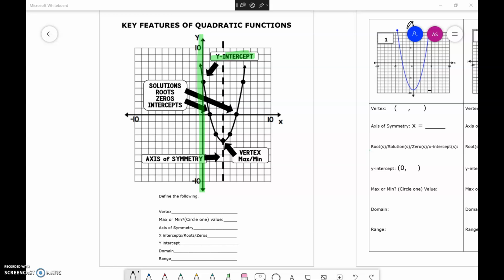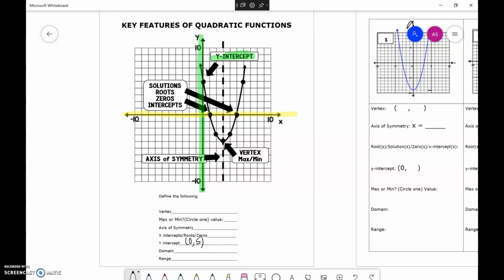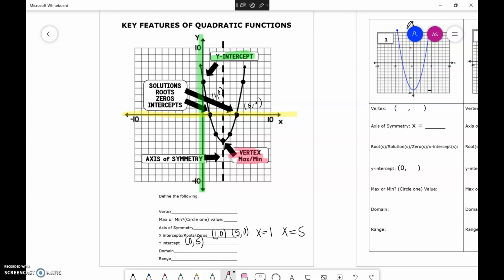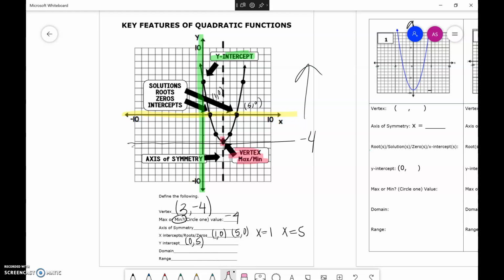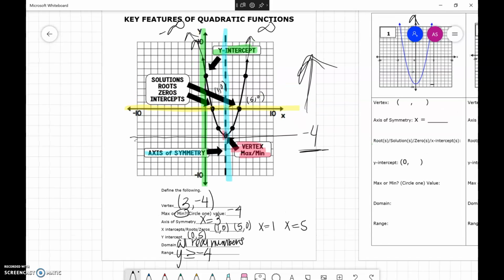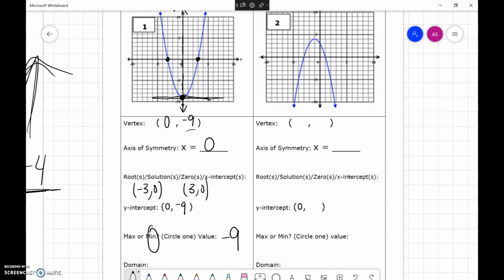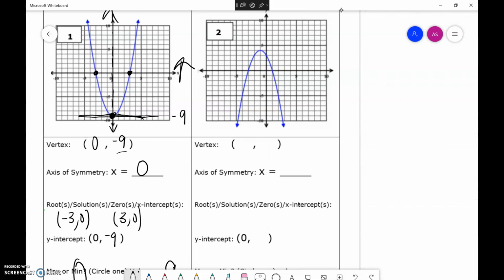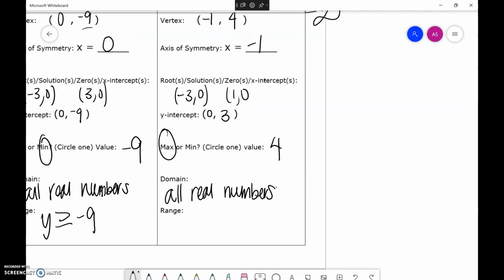Key Features of Quadratics